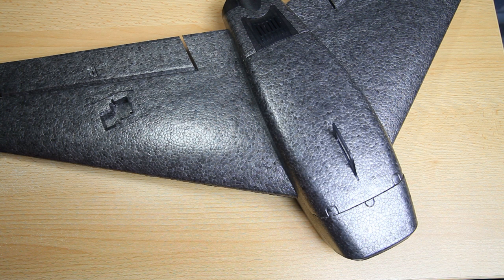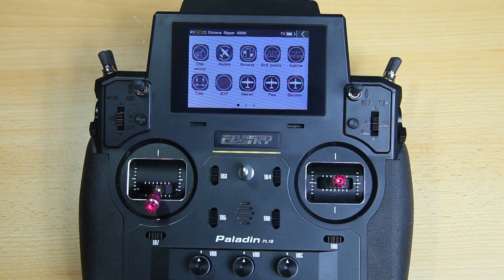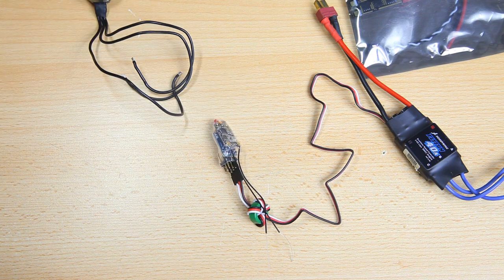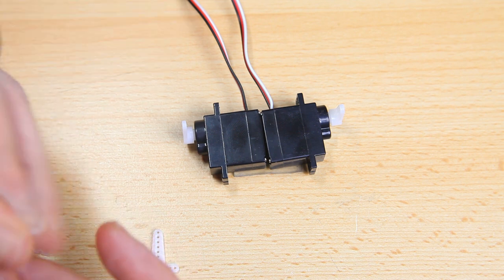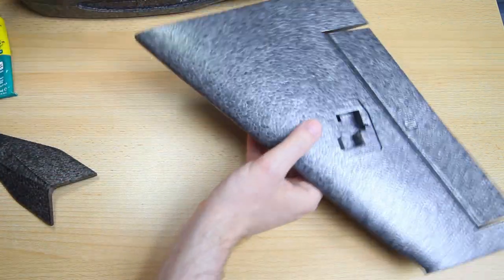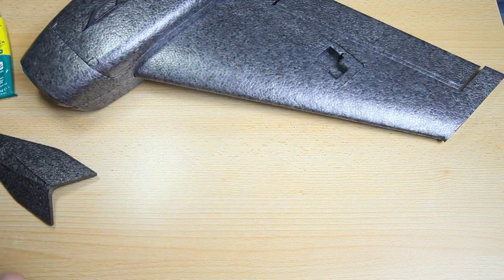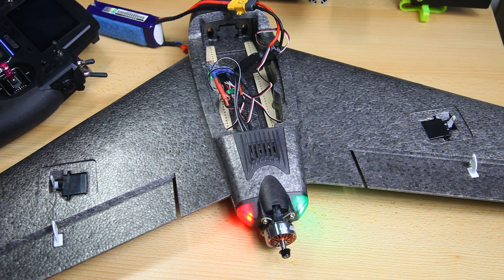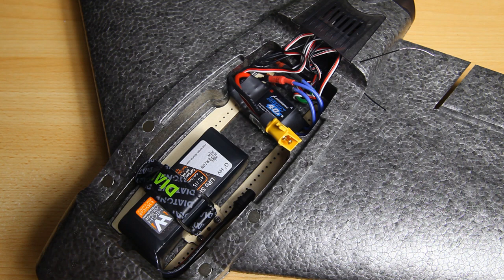Diatone RIPPER R690 (FPV) Wing - BUILD HOW TO & SETUP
Getting that Ripper flight ready! :D

At Banggood

Specifications:
wingspan: 690 mm
length: 415 mm
weight: depends on the setup you use
material: EPP Foam
kit type: airframe only
motor: 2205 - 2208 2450Kv (not included)
propellor: 5x5 (3S setup) or 6x4 (3S setup)
ESC: 40A (not included)
servo's: 9 - 12 gram (not included)
receiver: 4 channel (not included)
lipo: 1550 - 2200mah 3S / 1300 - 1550mah 4S
ailerons: yep
rudder: nope
flaps: nope
retracts: nope
lights: yes!
stabeliser: not included

Tools:
+ several Dremel's